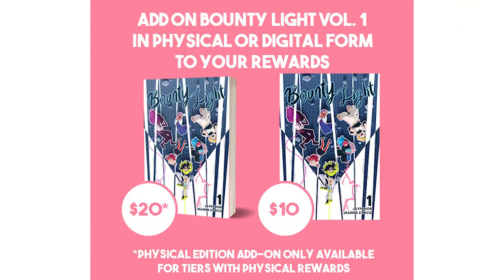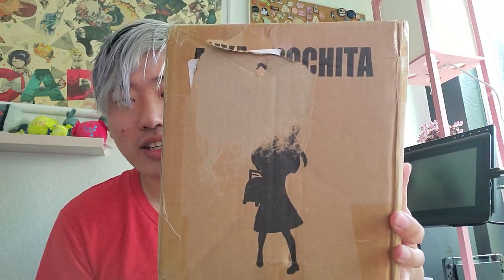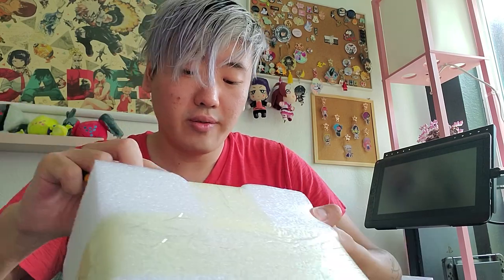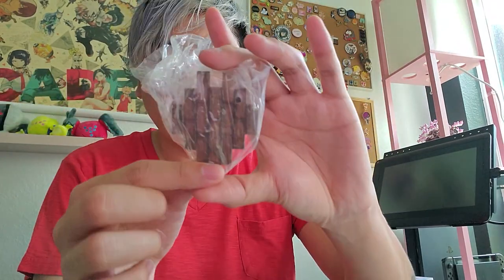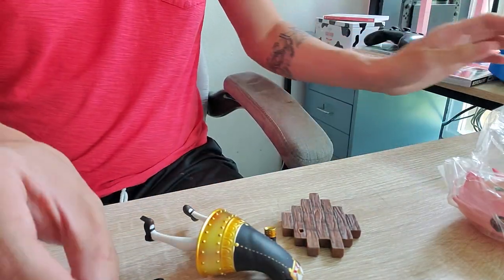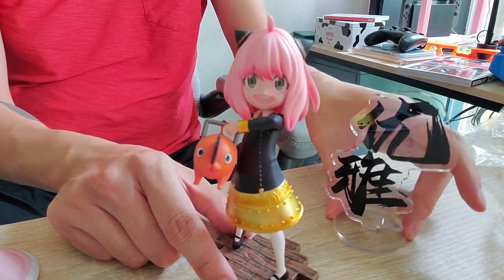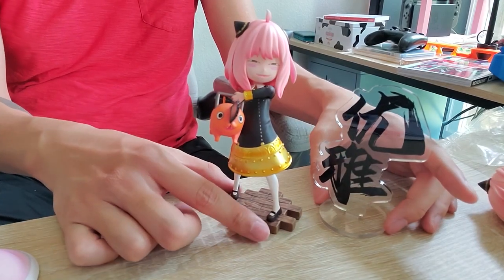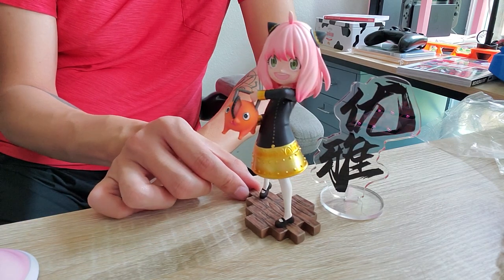Unboxing Anya x Pochita Figure!!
Check out the Kickstarter for my latest graphic novel Bounty Light Vol. 2